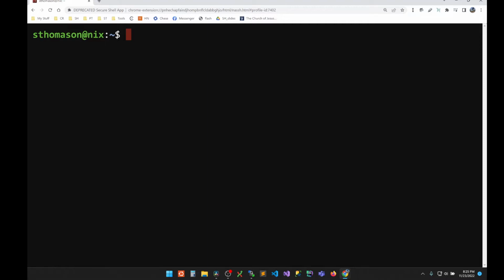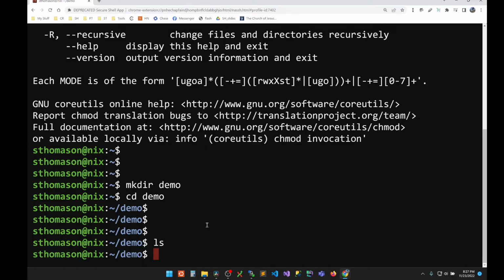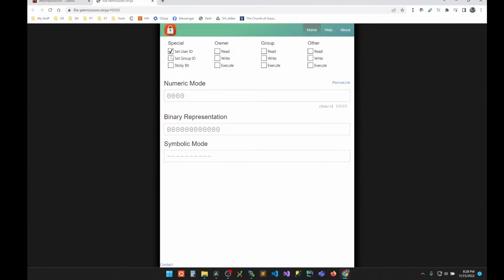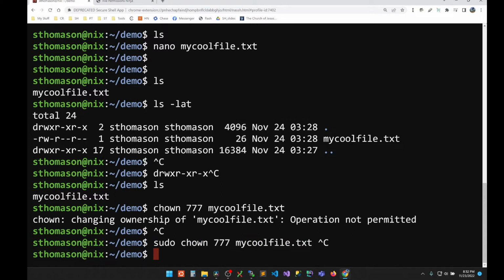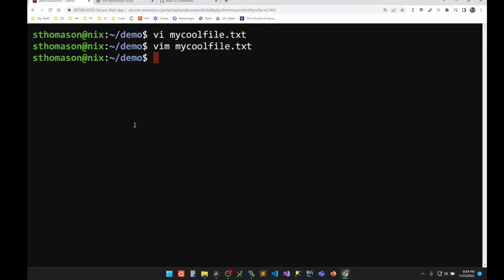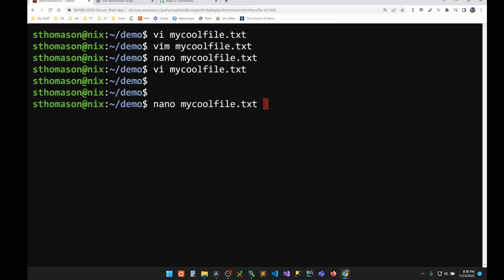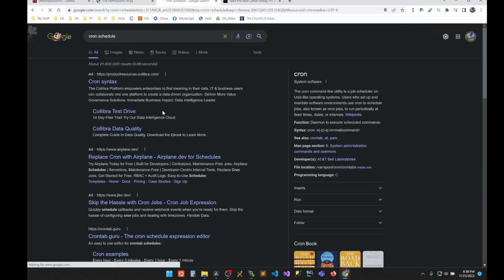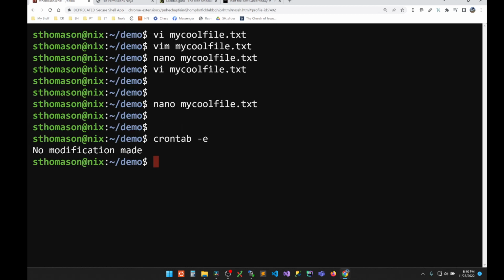Learn Linux Bash scripting! Linux Crash Course Part 2 - Linux for Windows users! Linux for dummies!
Learn basic Linux commands, how to start with Linux from nothing.  Windows users - dive into learning Linux today!

This 4-part series is presented by StartupHakk.com - where you can become a web developer in 12 short weeks!

Check out the 4-part series!